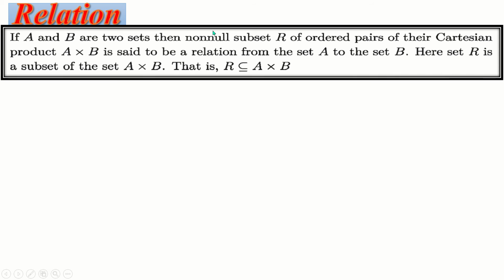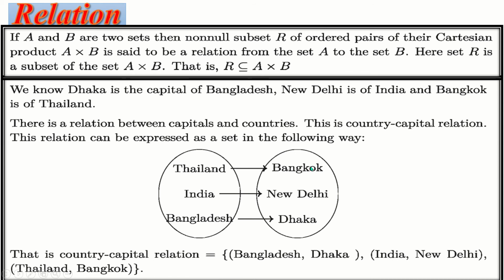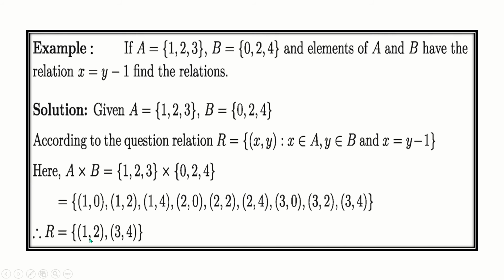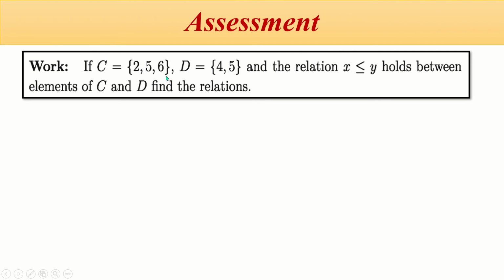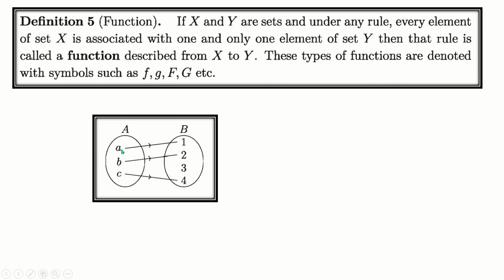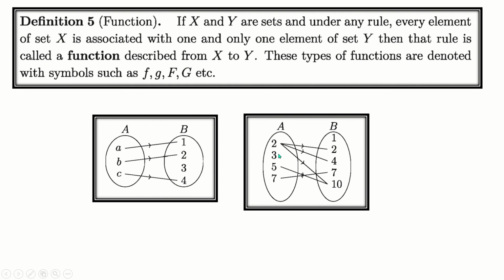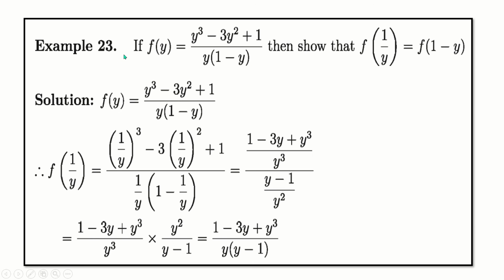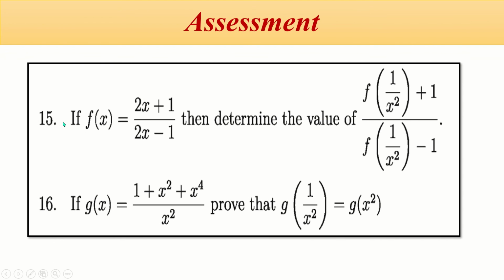Class-IX, Subject- Mathematics, Chapter-2(Sets and Functions), Ex-2.2, Lec-01